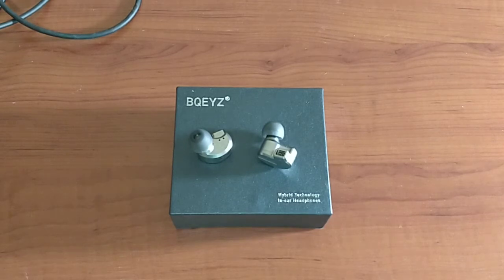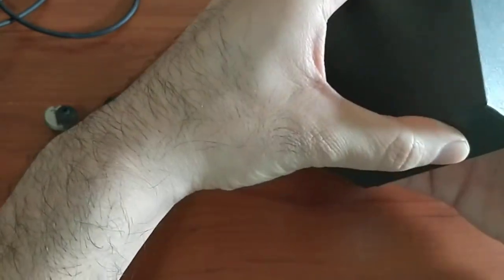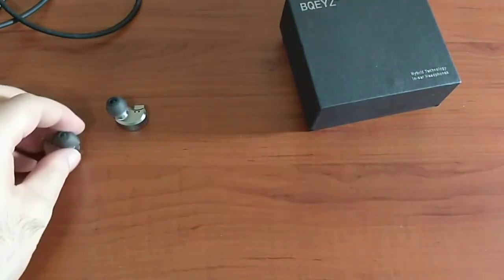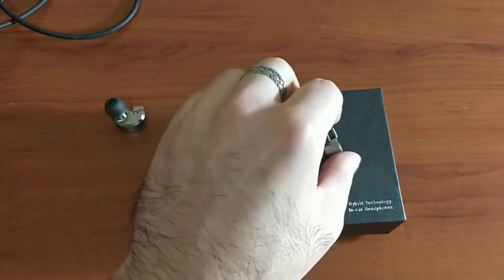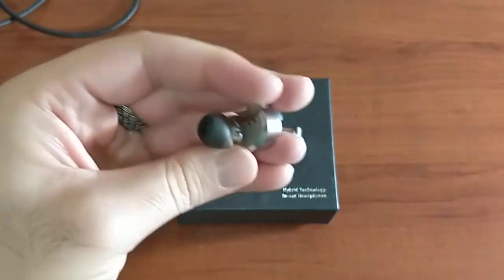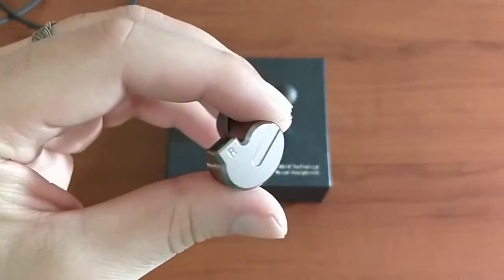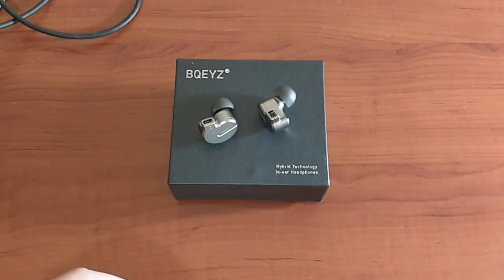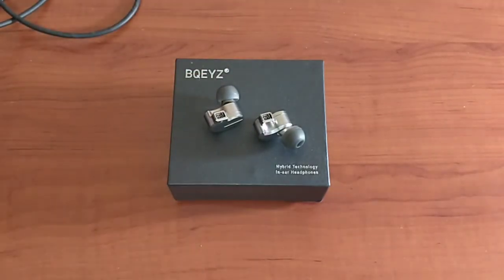BQEYZ KB1 Earphones Review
Unboxing and review of BQEYZ KB1 Earphones

Bitcoin (BTC): 1M6HZzRVd2X4Ubv8KeRdVjYhs7zxyWvj5c

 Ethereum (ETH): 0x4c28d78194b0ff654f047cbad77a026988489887